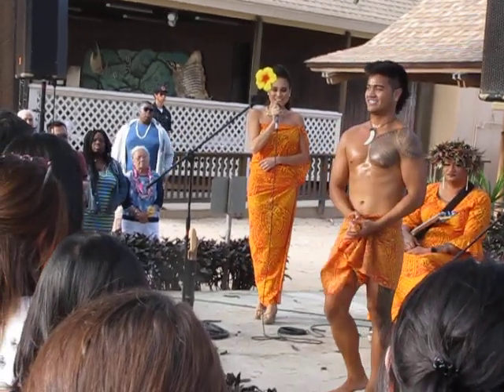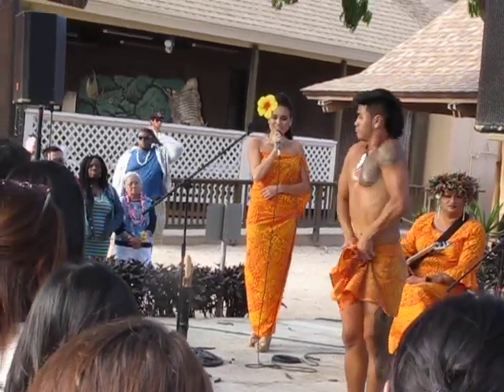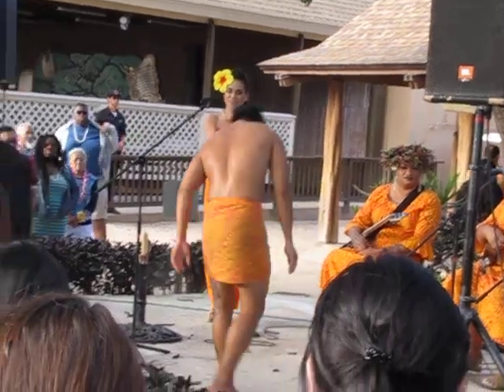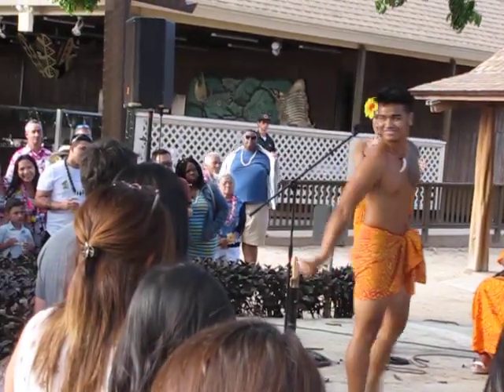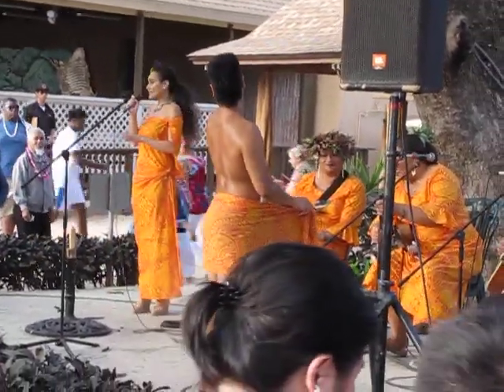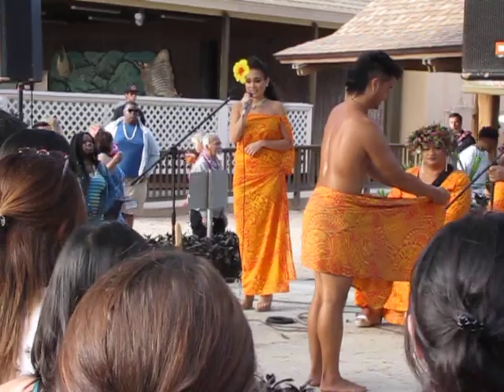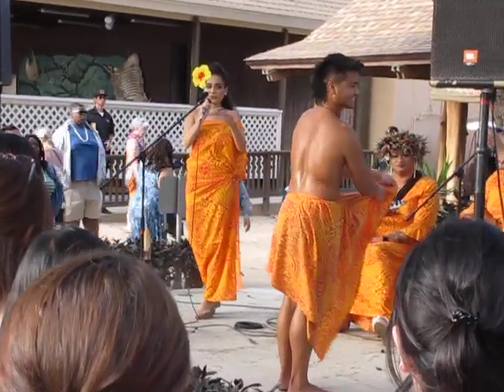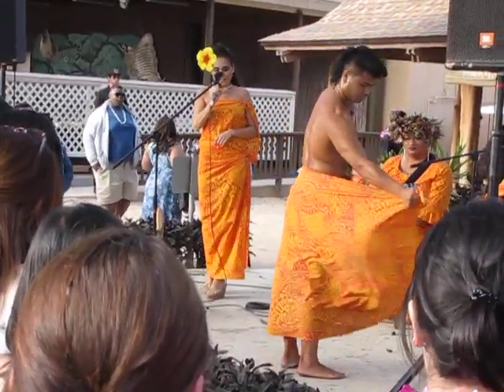ALOHA-MAN FIXING HIS SARONG DEMONSTRATION(Vlog#9)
AT PARADISE COVE LUAU. OAHU, HAWAII.